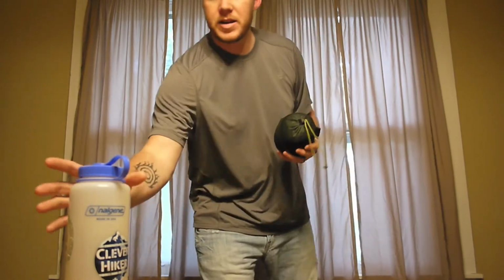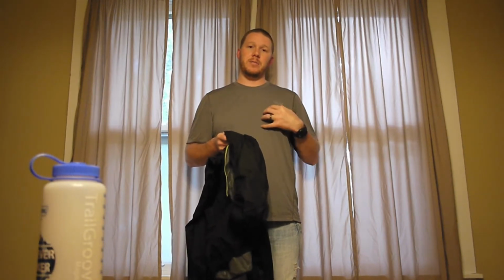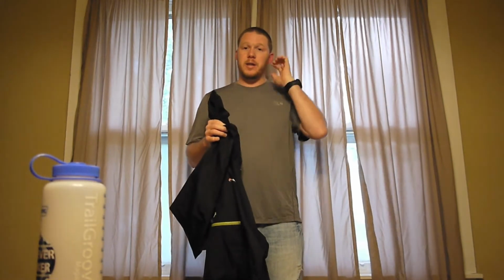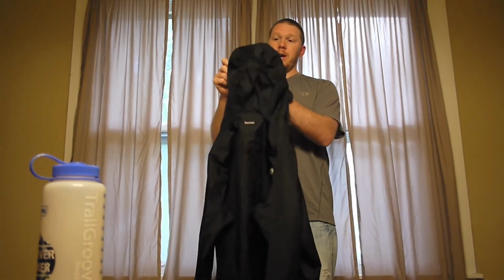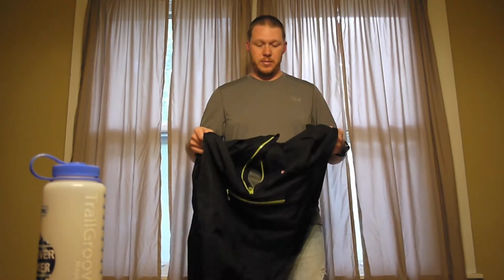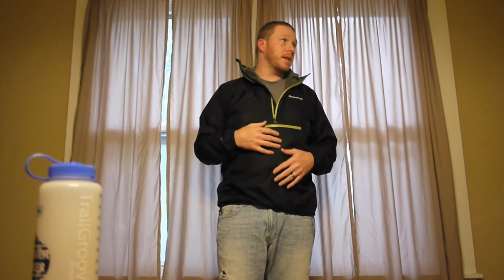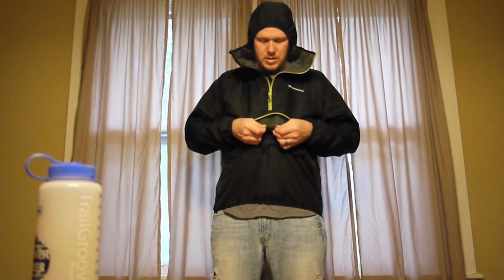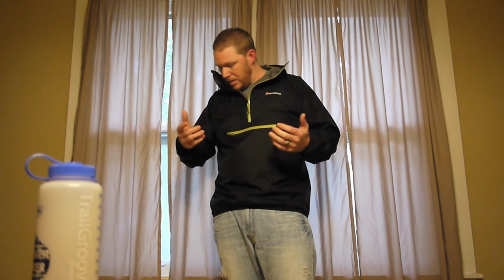First Look at the Montane Minimus Smock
Checking out my new Montane Minimus Smock. The size XL is a snug fit on me, and comes in at 5.3 oz. Looking forward to trying it for a while.